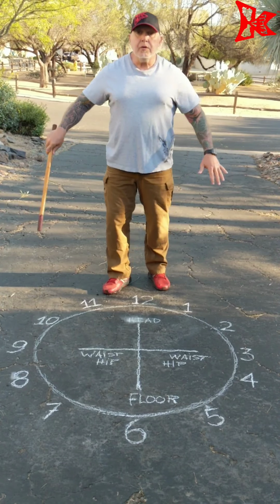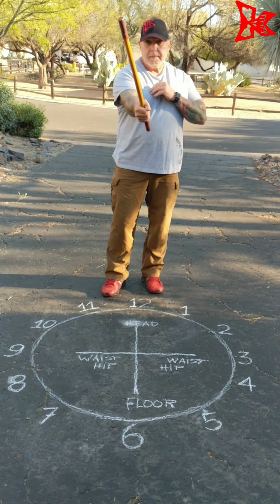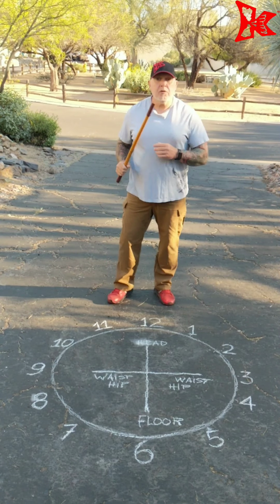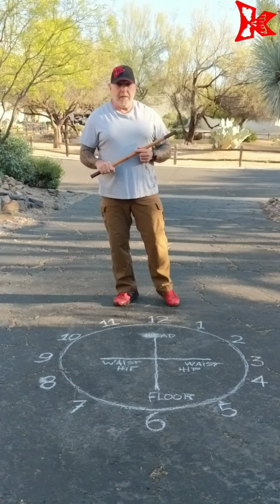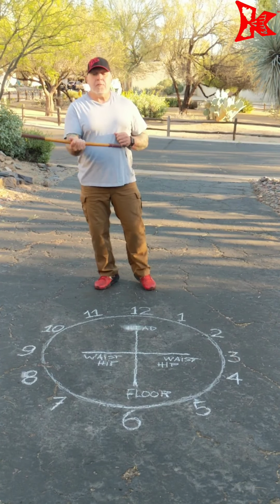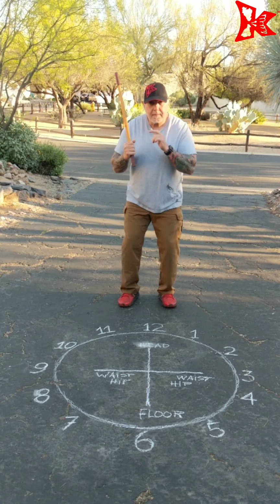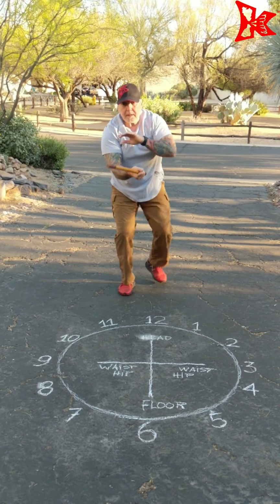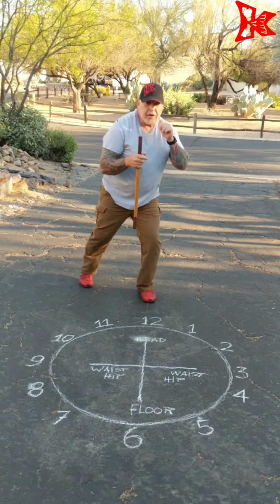PART 22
Daily Stick Workout
The CLOCK